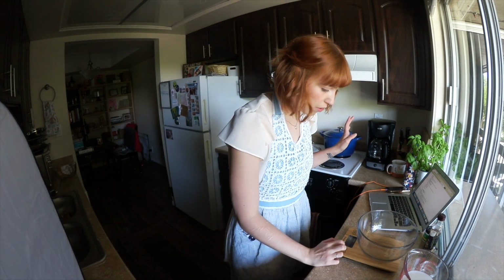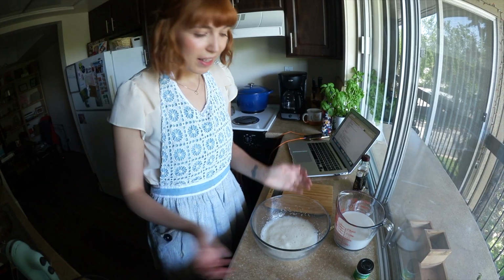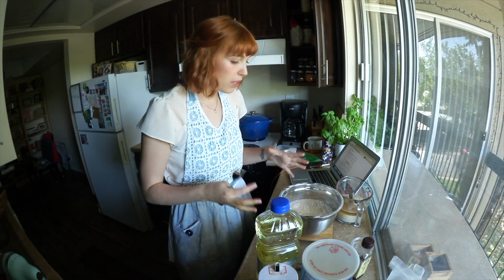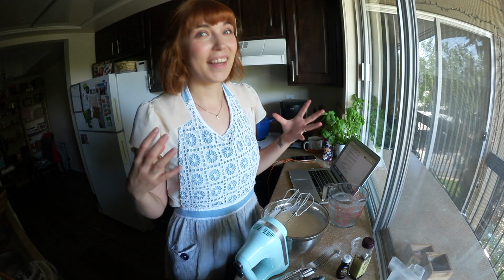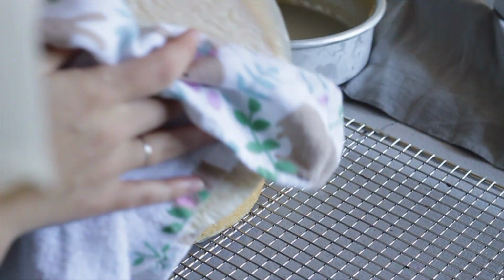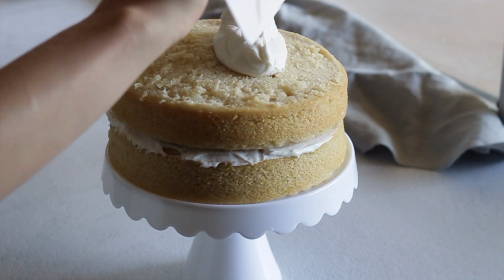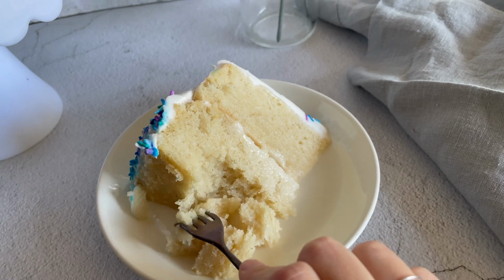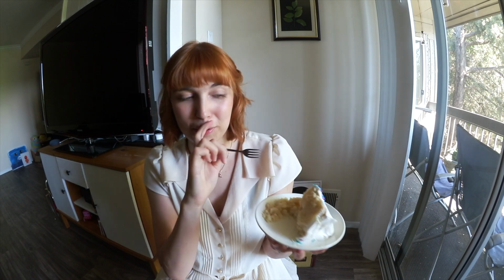I tried to bake a Bakery-Style VEGAN White Cake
Yupitsvegan’s Bakery-Style Vegan White Cake promises a cake out of your dreams, made fluffy and tender. A simple baking technique called “REVERSE CREAMING” shall do the trick.. Does the recipe really work? I put it to test for you, so let’s find out in the video!

I used two 7 inch cake pans and baked them for 40-45 minutes.

INGREDIENTS:
78 grams aquafaba room temperature
1/4 tsp cream of tartar

Wet ingredients:
2 cups plain, unsweetened plant milk, room temperature (soy recommended, I used almond)
2 tsp white vinegar
2 tsp vanilla extract (clear extract recommended, I used dark)
2 tsp clear imitation butter flavor

Dry ingredients:
324 grams cake flour (This can NOT be substituted with regular flour.)
36 grams potato starch
324 grams white sugar
2 tsp baking powder
1 tsp salt
1/2 tsp baking soda

Fats:
138 grams vegetable oil (not coconut oil)
48 grams vegetable shortening

Ingredients for whipped  coconut cream
Hard part from 2 cans of coconut cream
60g powdered sugar, sifted
1 tsp vanilla extract
1/2 tsp imitation butter flavor

What is Aquafaba?

Sweetpolita's Mermaid Mix
(CAUTION!! This product is unfortunately not vegan anymore! They changed the formula. When I bought them, they used carnauba wax; and changed it into beeswax now. 😔)